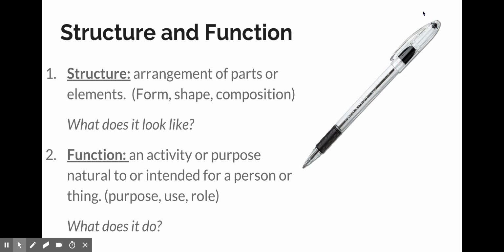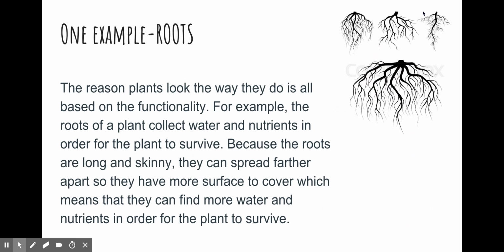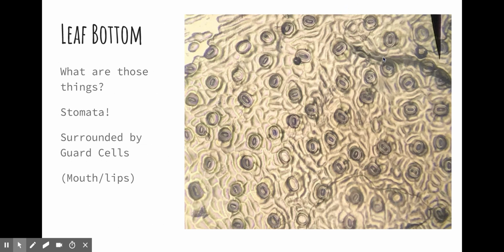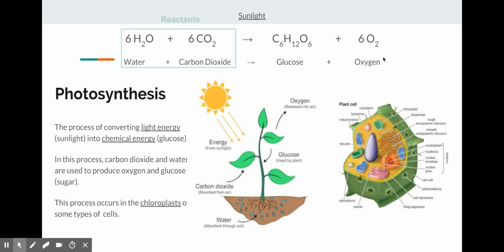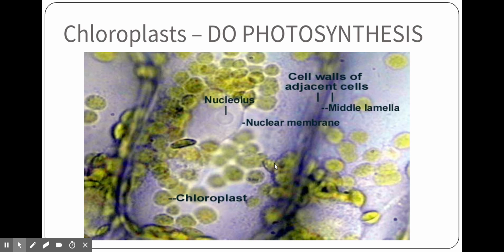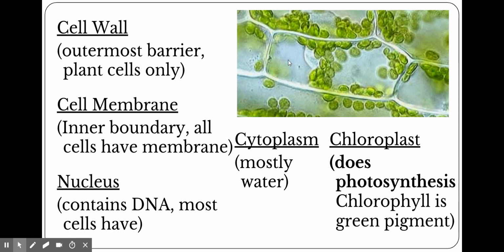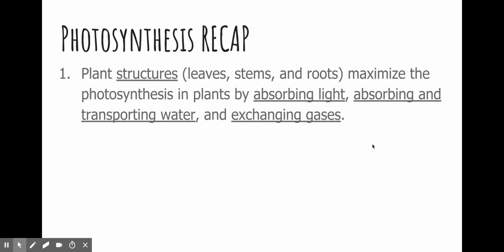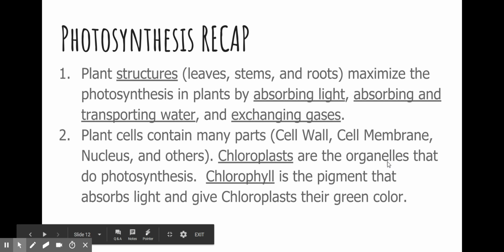Photosynthesis Notes from Class